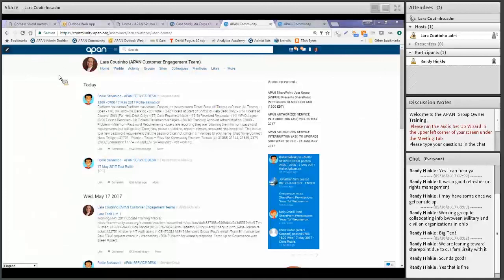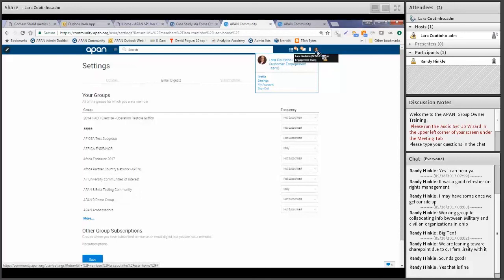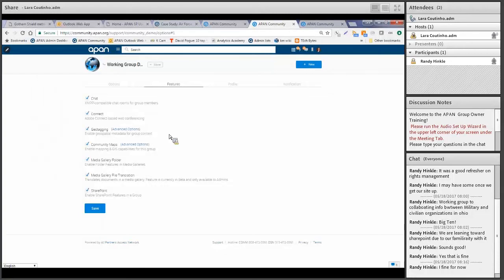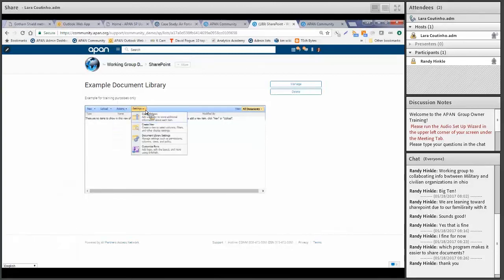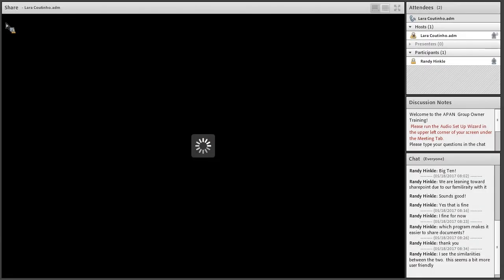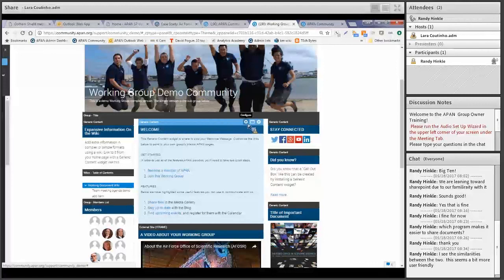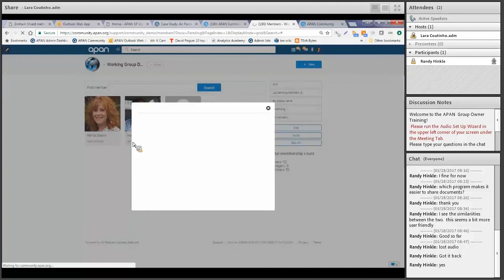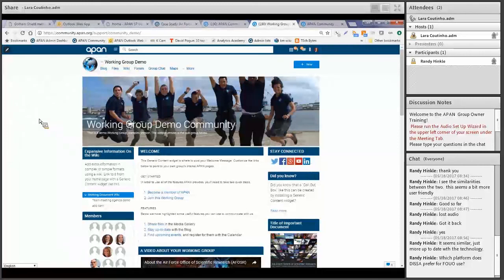APAN Group (Telligent) Owner Training Series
Overview of Group Owner Controls - 52:16 minutes
Includes some discussion throughout of the difference between Telligent and SharePoint platforms.

Table of Contents:

1) Introduction 0-0:30
2) APAN User Functions and Settings  0:30
       a. Demo Groups  12:04
3) Group Owner Controls  12:40
     a. Introduction to your Group  12:40
     b. APAN Options Button  13:40
              i. FOUO requests  13:55
             ii. Features (Chat, Connect, Maps, Folders, Translation, SharePoint/Hybrid option)  14:22
             iii. Group Profile  16:35
             iv. Notifications  17:11
     c. User Question “Which program makes it easier to share documents?”  18:56 – 23:05
     d. Group Management Menu /Pencil Icon /Big Black Menu  23:12
             i. Manage Group Button  23:58
                     1. Group Privacy / User Access Options  24:24
                     2. Subgroups  29:50
                     3. Applications (including Permissions per Role in Applications) 30:15
                    4. Permissions and Roles  32:11
             ii. Manage Group Theme Button  33:24
                     1. Edit Page and Widgets  33:30
                     2. Manage Pages  40:32
            iii. Manage Members  41:42
                     1. Pending  42:16
                     2. Sorting Members List  43:43
                     3. Add and Invite  44:23
4) User question about FOUO  49:10-51:10
5) Conclusion  51:11-52:16